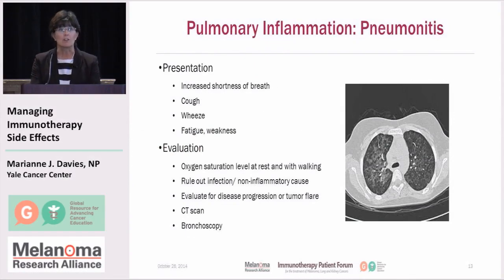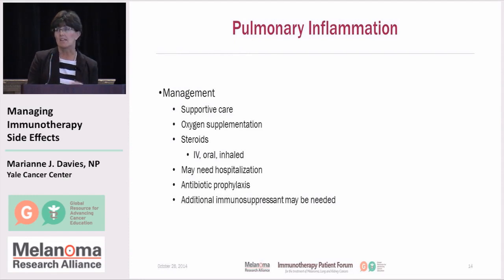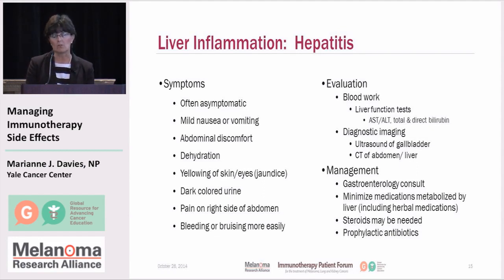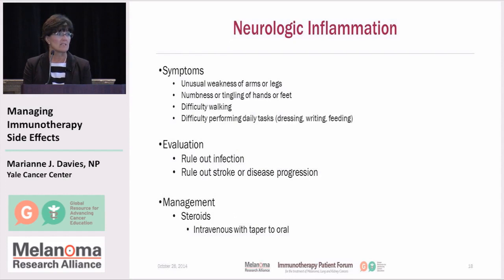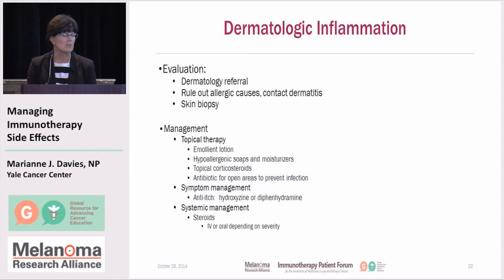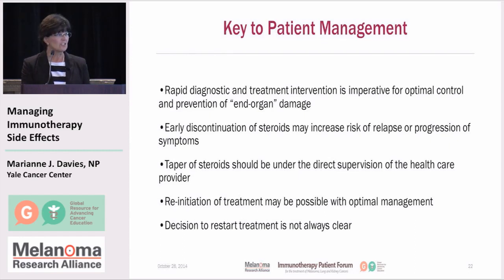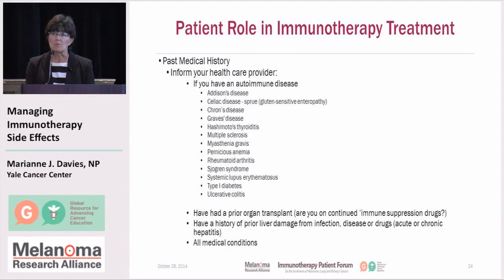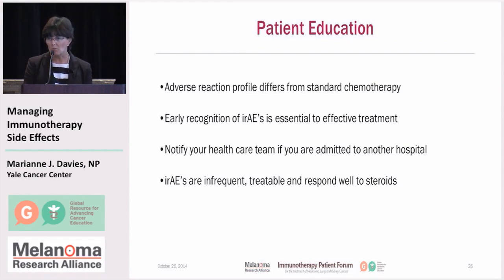Managing Immunotherapy Side Effects - Part 2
Immunotherapy Forum Video #9: In Part 2 of 2 videos on this topic, oncology nurse Dr. Marianne Davies discusses the side effects that cancer patients who undergo immunotherapy treatment may experience and how to minimize them.

GRACEcast 301 CA Rx